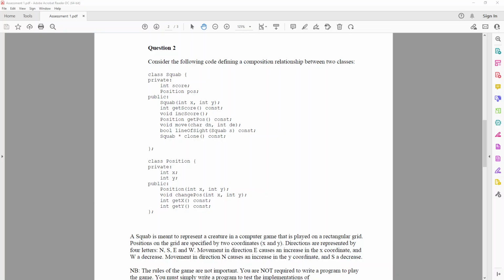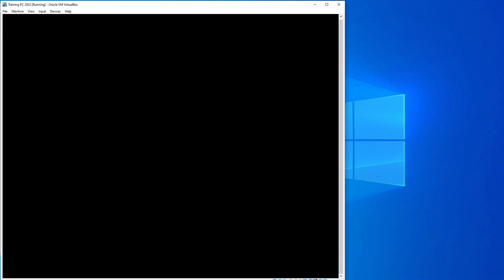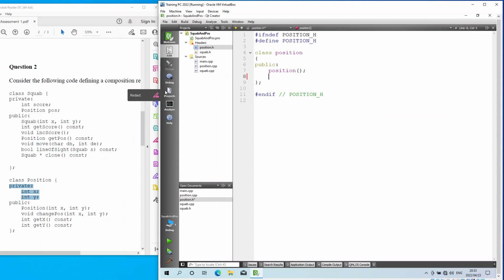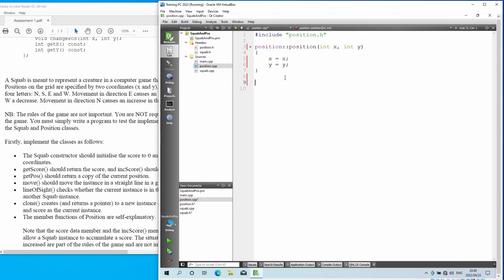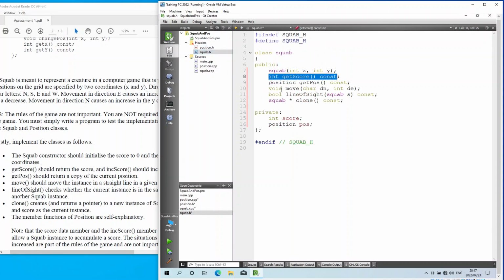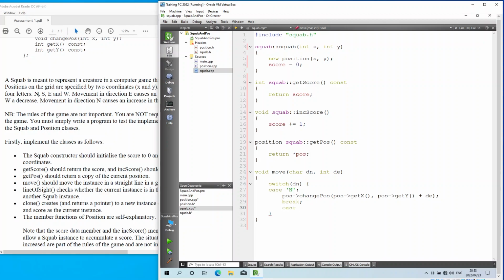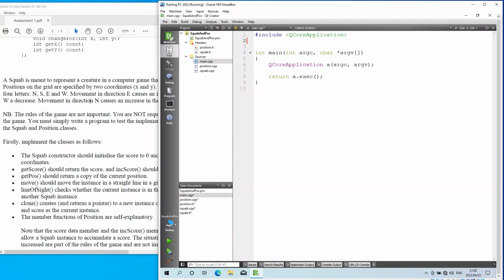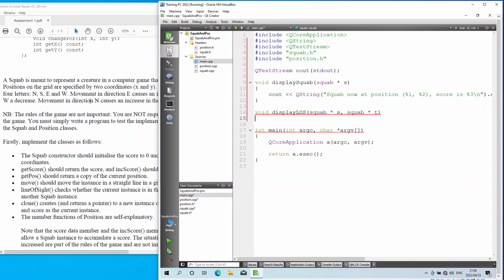COS2614 - 2022 - Assessment 1 - Question 2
In this video I show you how I would tackle Assessment 1 of COS2614, question 2 for the year of 2022. The main purpose of this assessment was to introduce you to composition relationship between two classes, Position and Squab.

Something went wrong towards the end of my video and so I will create a follow up one demonstrating the missing parts of what was covered to generate the code at the end of the video.